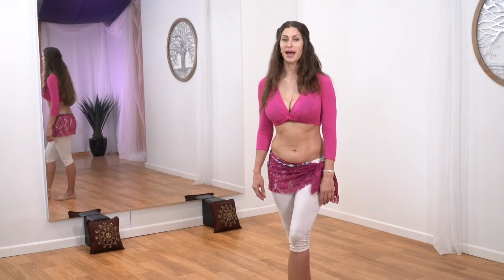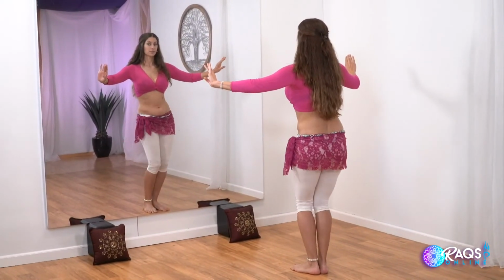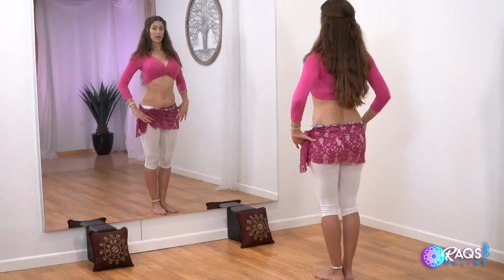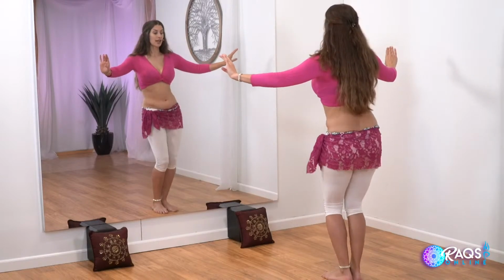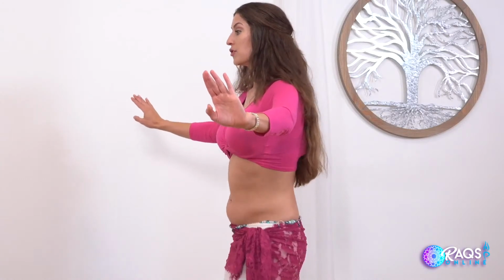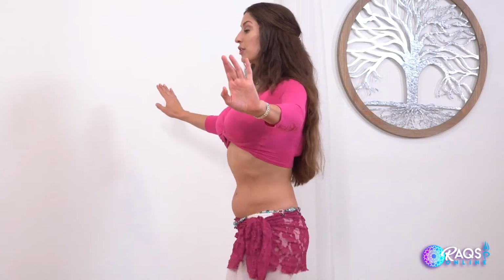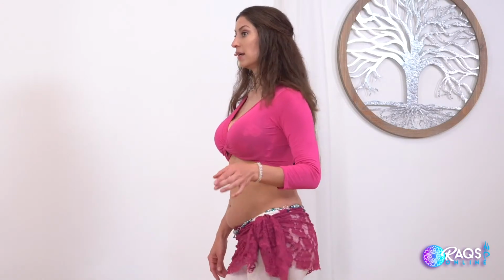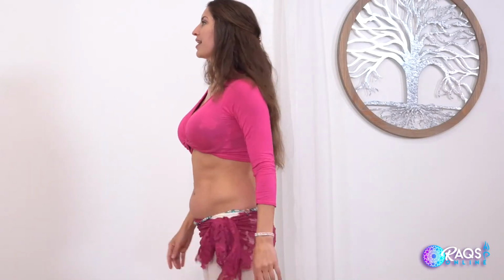Isolations Online Belly Dance Class